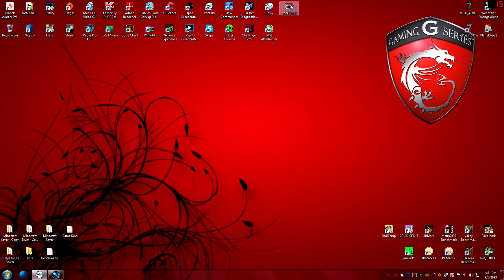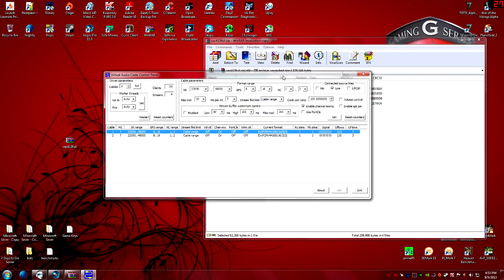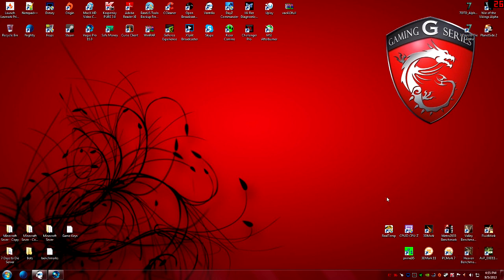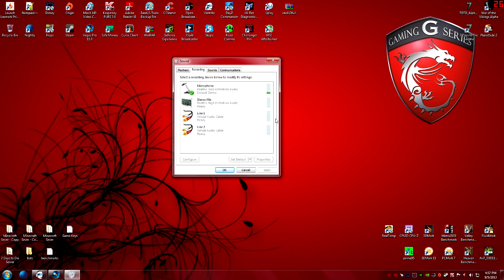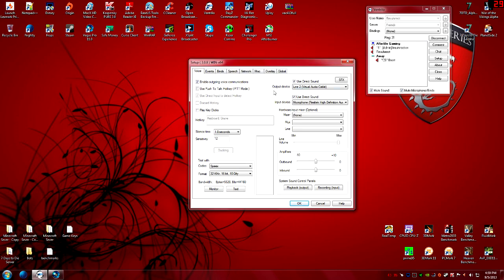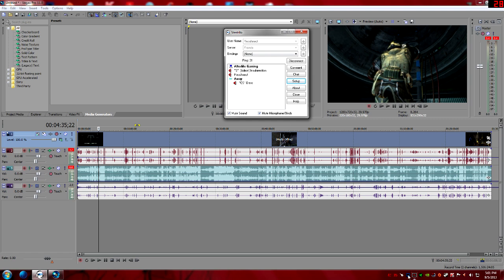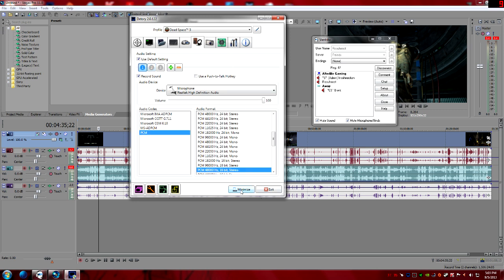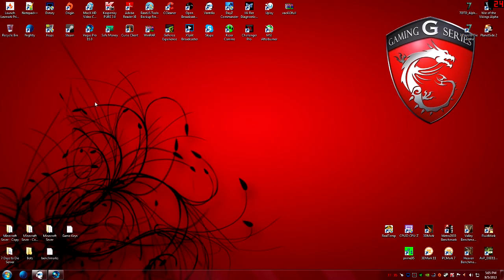How to setup Virtual Audio Cable with Dxtory/Ventrilo/Skype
This guide will show you how to setup your VAC with any of the said programs. This may not work on ALL computers/setups but it worked for mine. I got most of my research from JackFrags VAC video, and added a twist for ease. As said this took me a few days to layout and get working. Lots of thinking and hard work.
Hope you all enjoy! :D